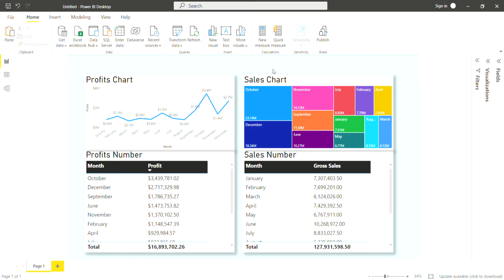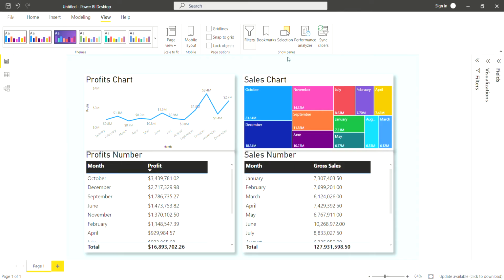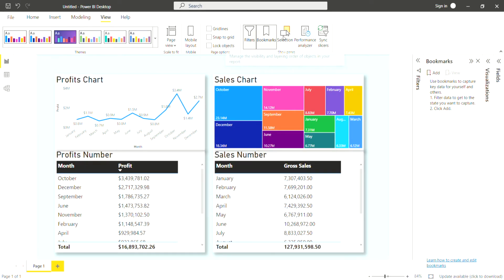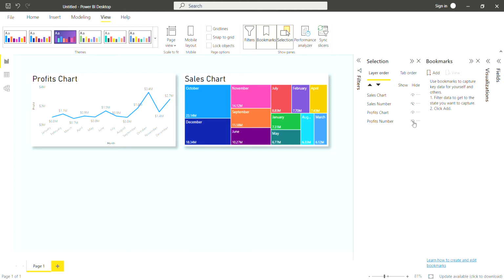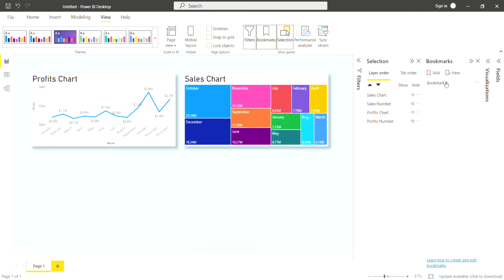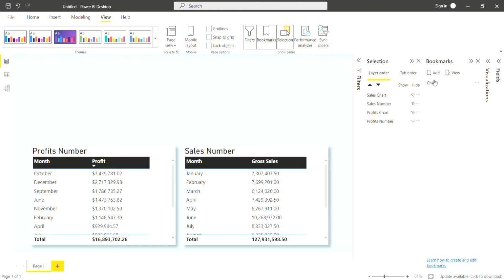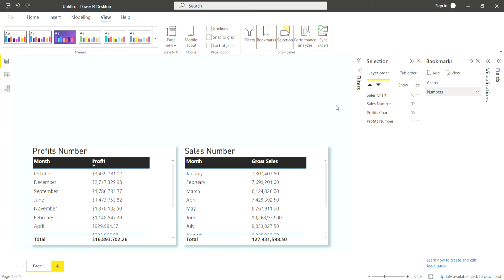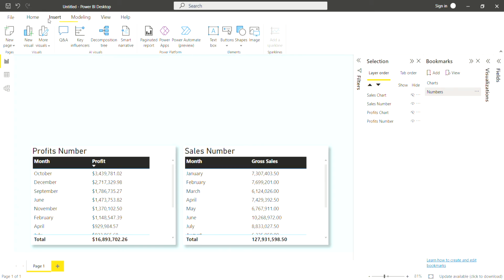bookmarks in power bi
How to create bookmark in powerbi